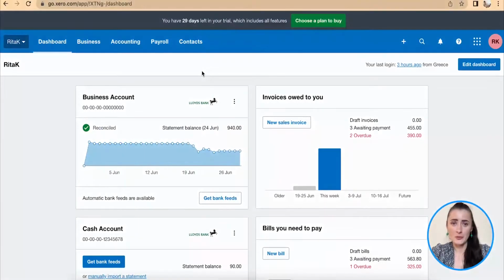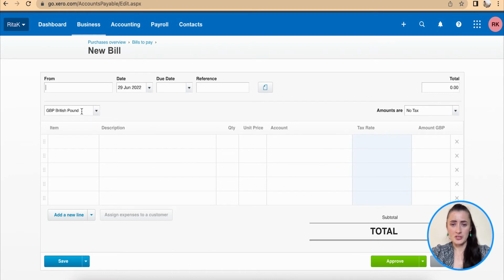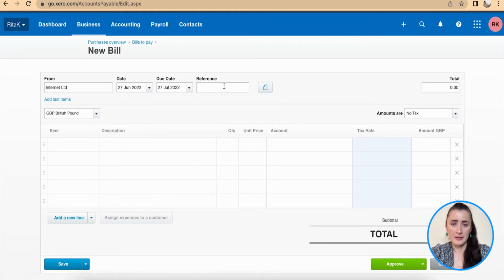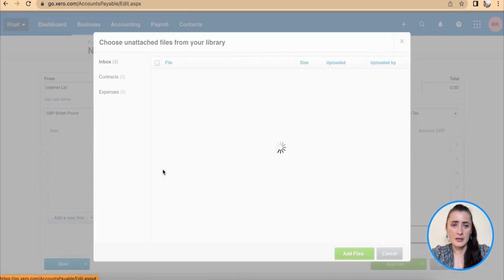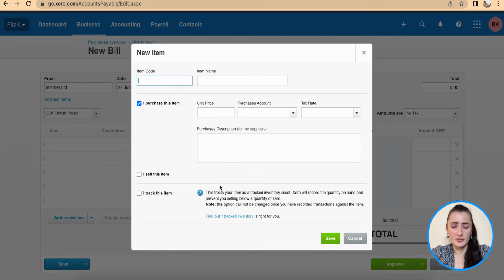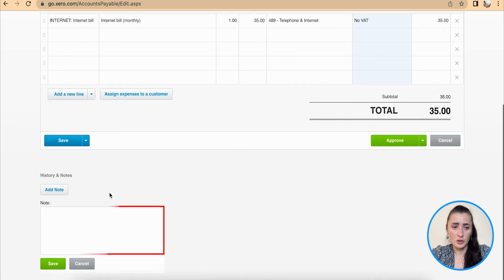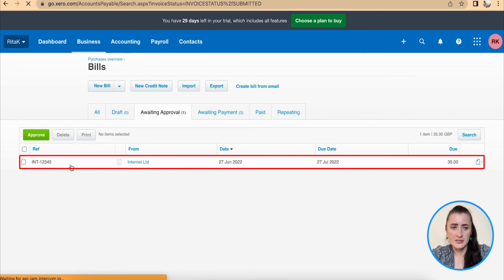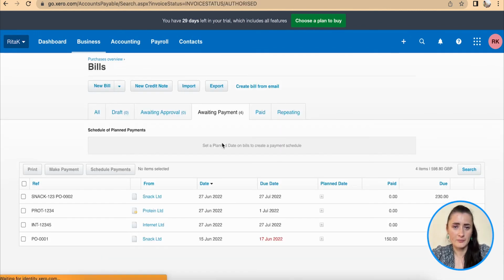How to record Supplier Invoice or Bill on Xero?